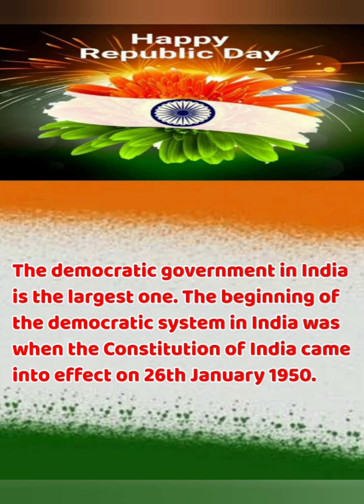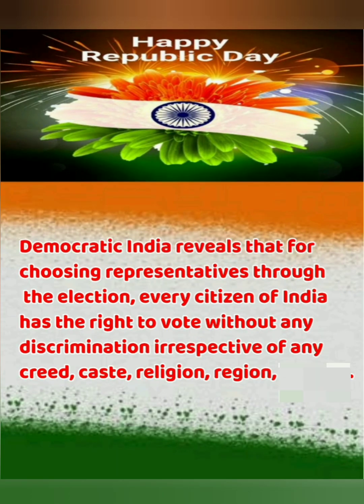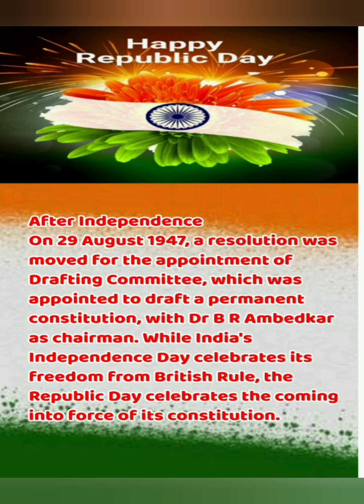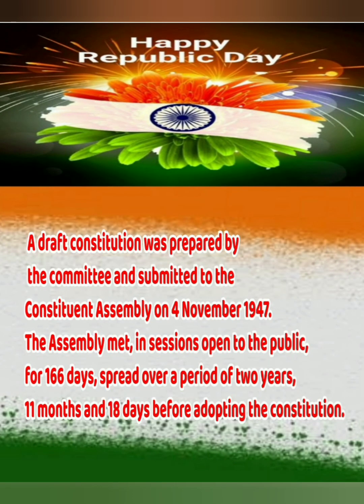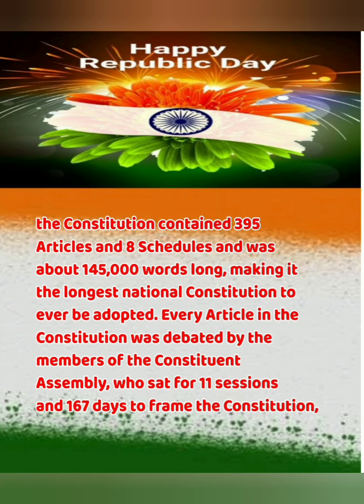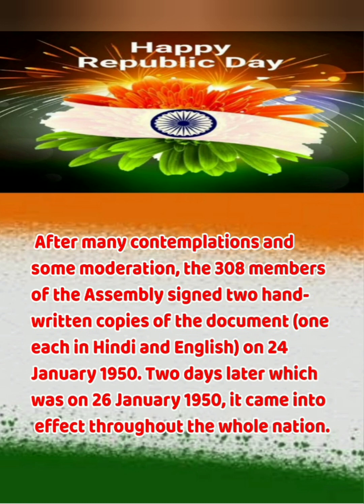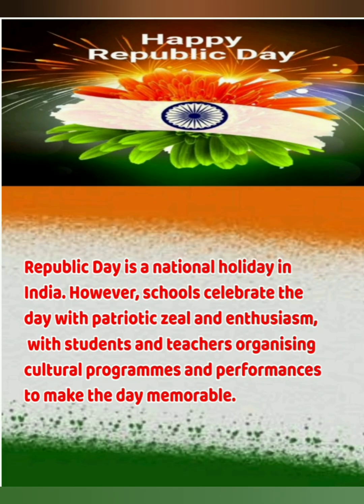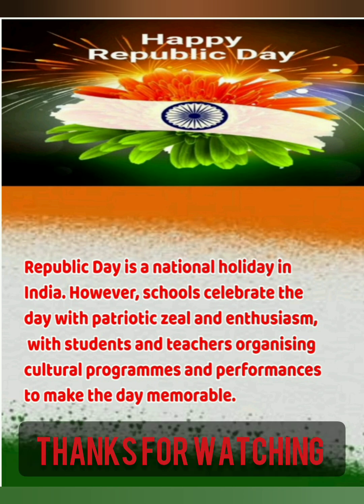10 Points On Republic day | Essay Writing on Republic Day In English | 26 January Essay With Heading